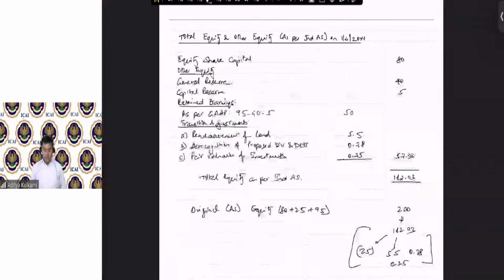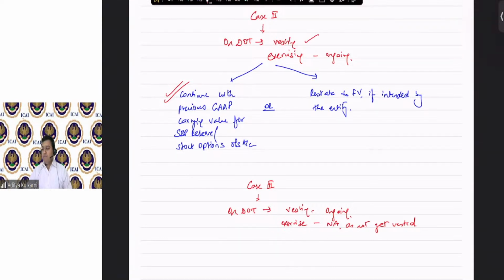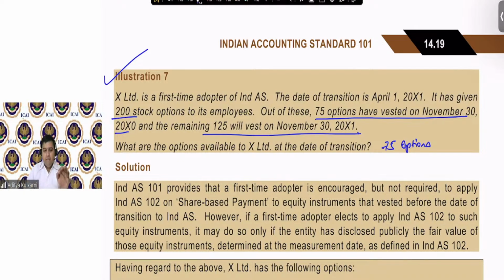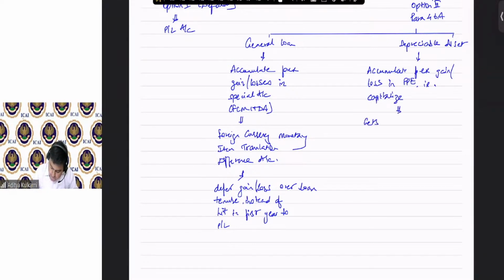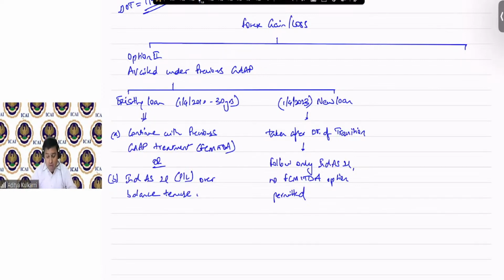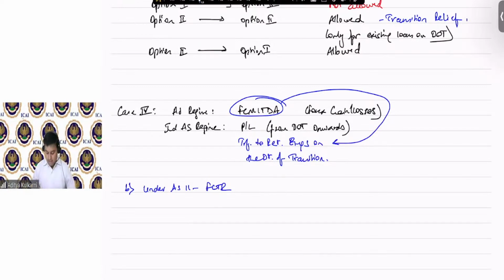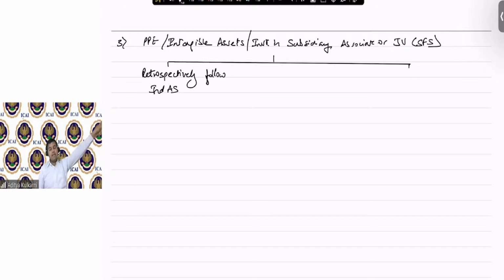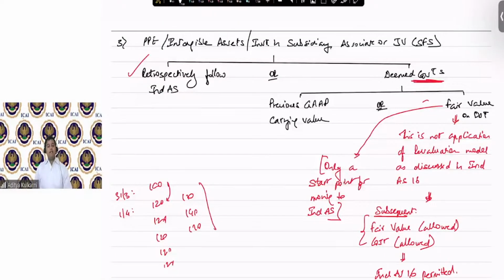Final Paper 1: FR | Topic: Ind AS 101 : First Time Adoption of Ind AS | Session 1 | 22 Feb, 2024